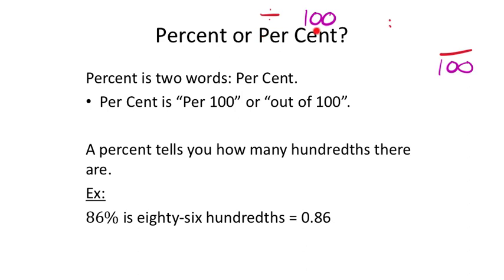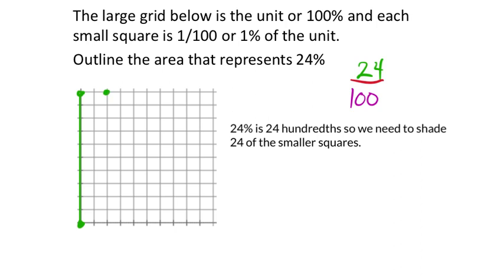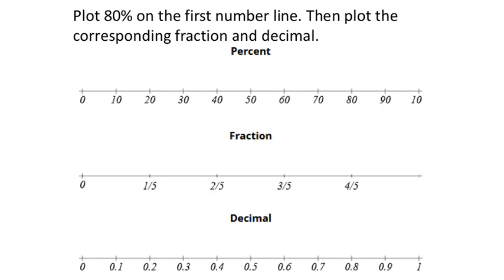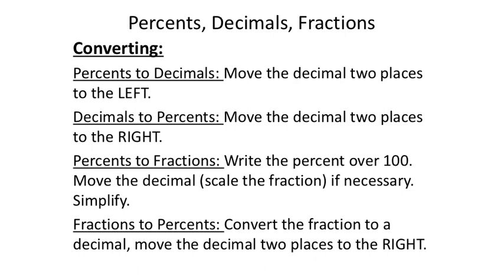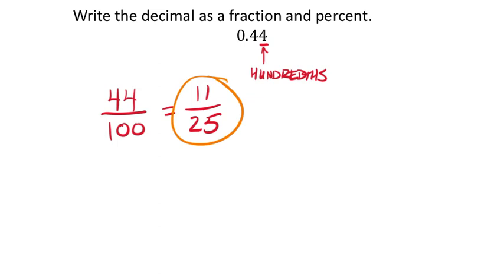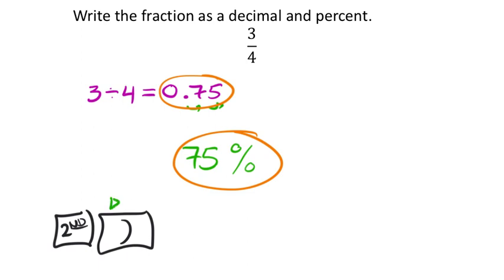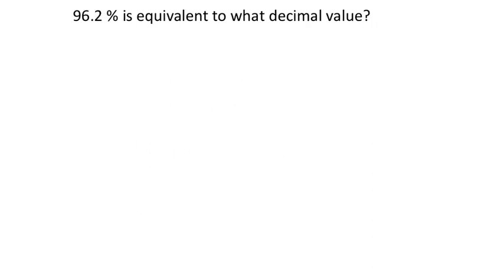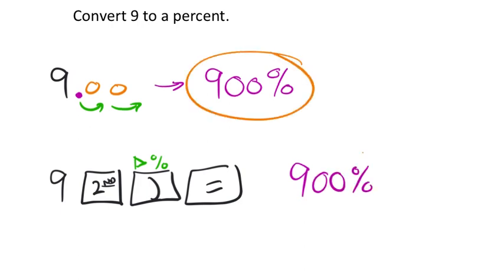Understanding Percents (MATH 920 Unit 7 Lesson 3)